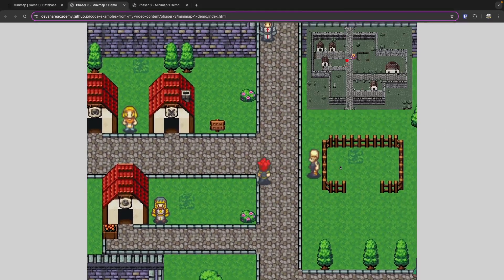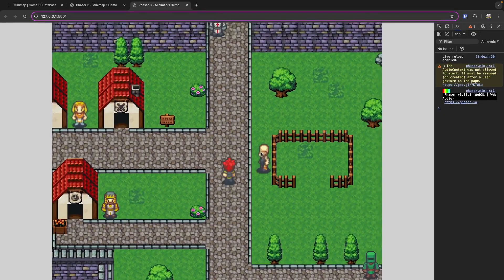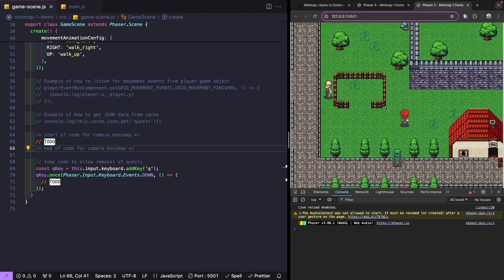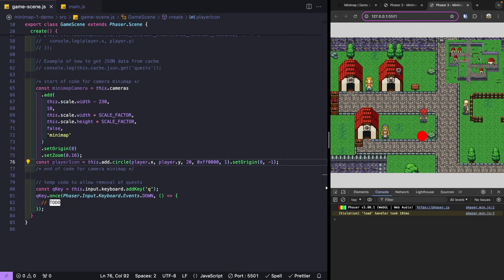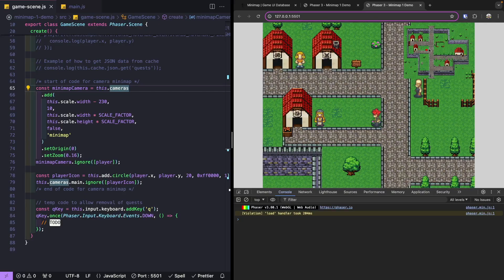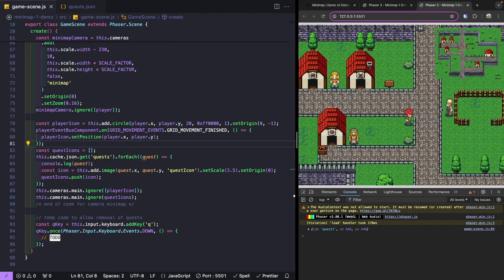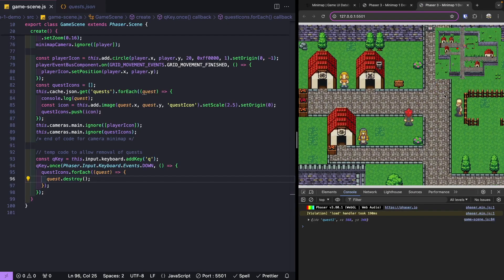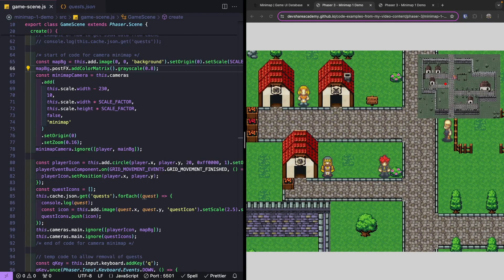Phaser 3 Tutorial: How to create a minimap feature using a Phaser 3 Camera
In this quick tutorial, we take a look at how we can build a minimap feature in Phaser 3 by using the built in support for multiple cameras. To build this example, we add a second camera to our Phaser Scene, use the built in methods for showing and hiding objects in each camera, and control size and rendered area of each camera!

Video Chapters
0:00 - Intro
1:33 - Review starting code
2:35 - Start of code
7:59 - Add player icon to map
10:57 - Add icons
13:56 - Hide quest icons
14:52 - Special effects
17:24 - Wrap up and links to other content